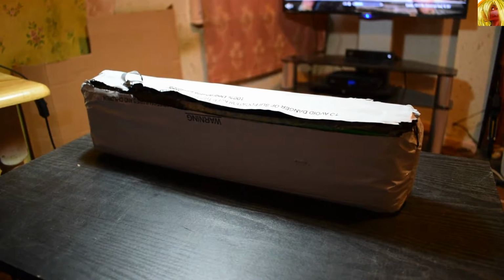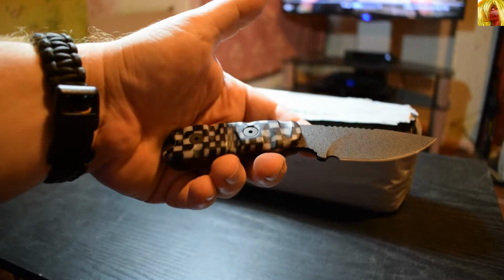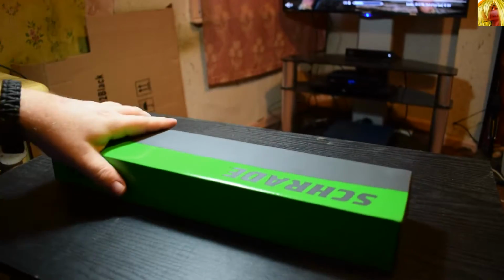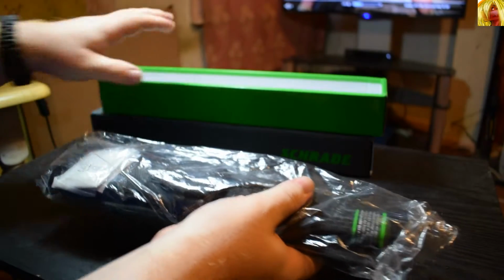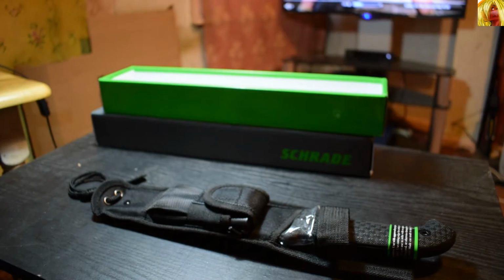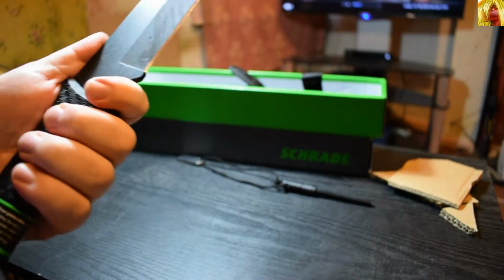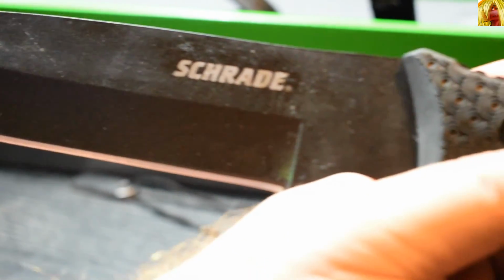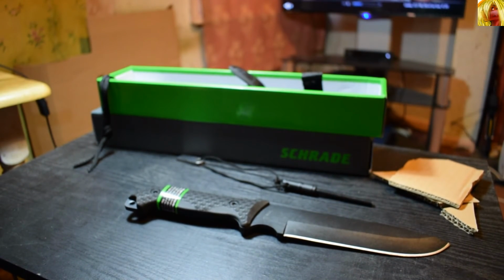Schrade SCHF52 unboxing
Just got this and almost forgot to record an unboxing. Oops.
I only ordered this yesterday so many thanks to the guys over for getting it to me so quickly.